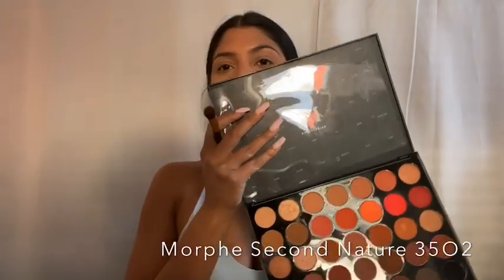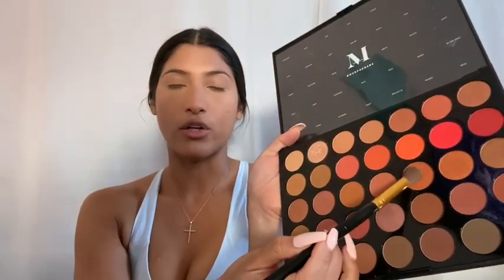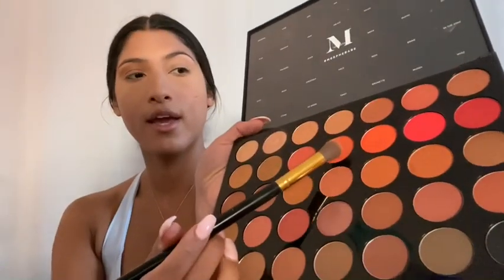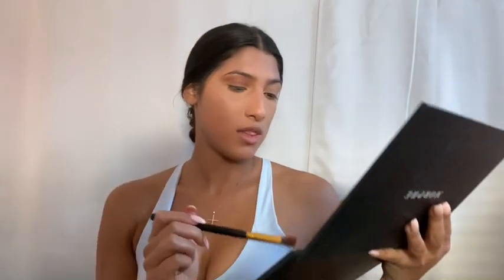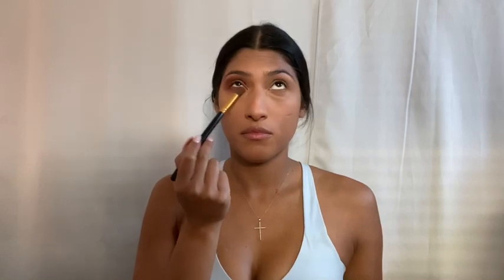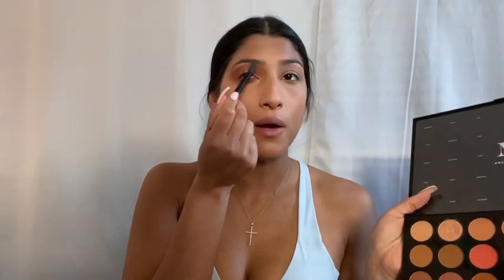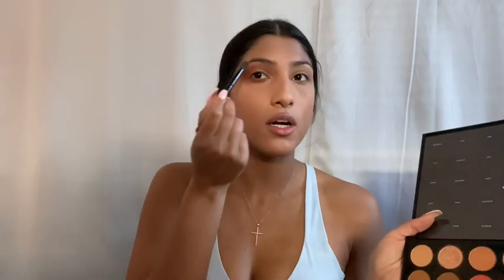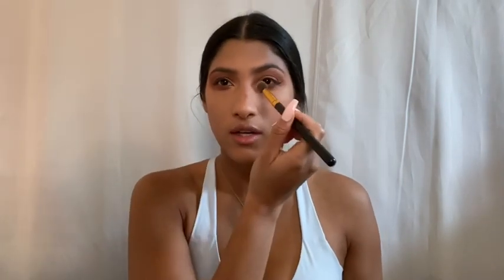Sunset Romantic Makeup Look